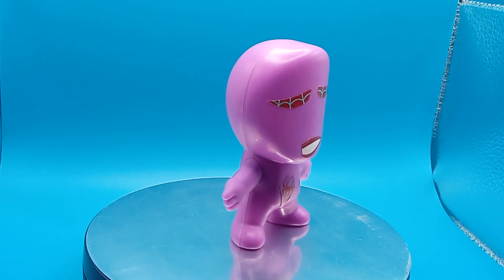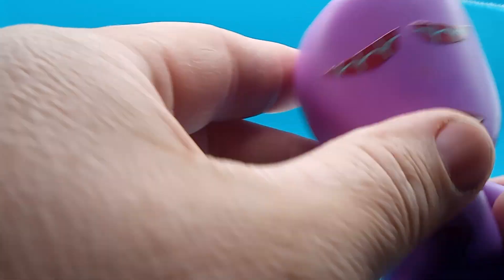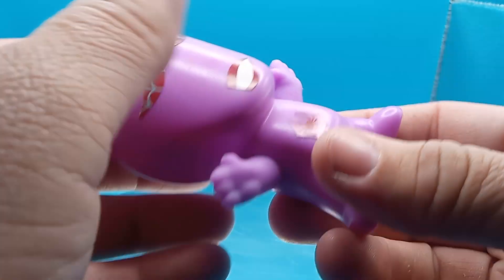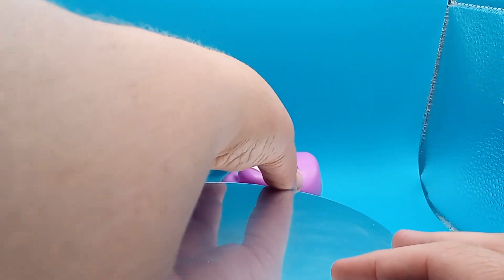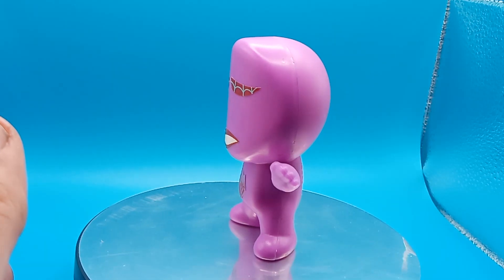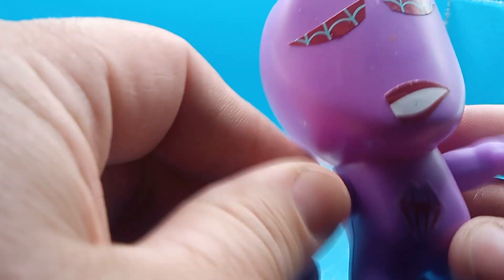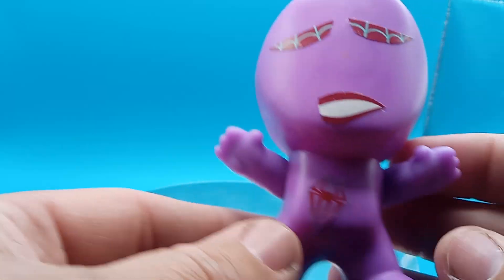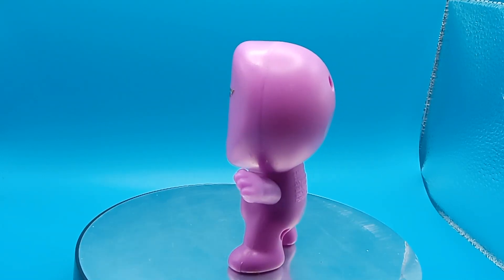Purple Spiderman McDonald's Toy?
not sure what this toy is anyone know?